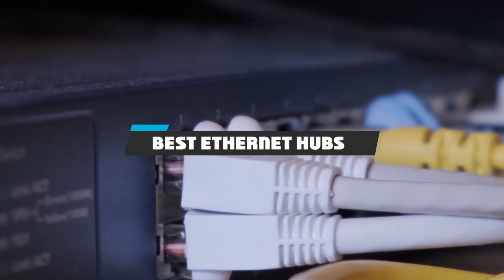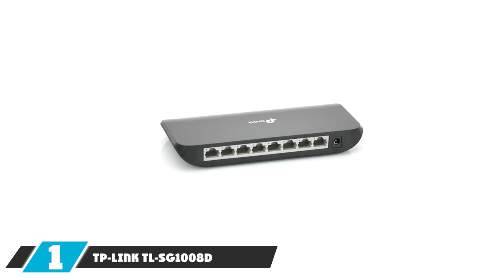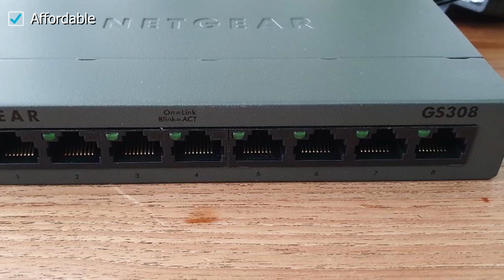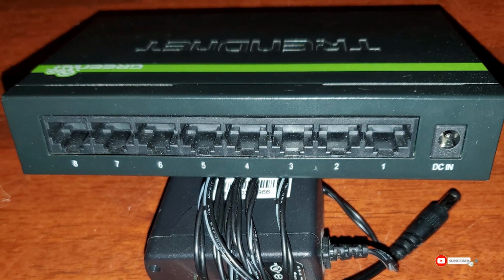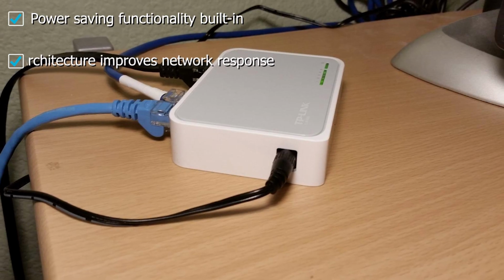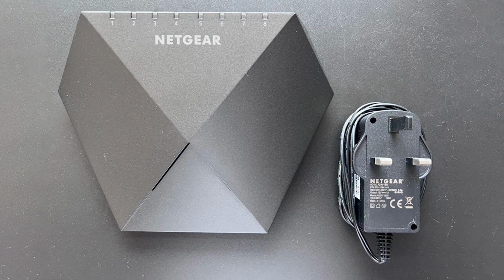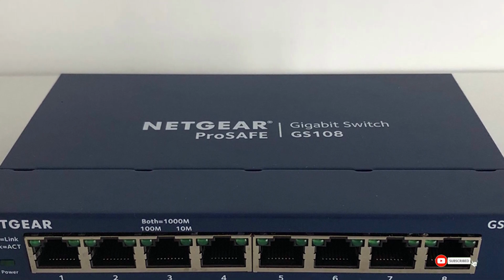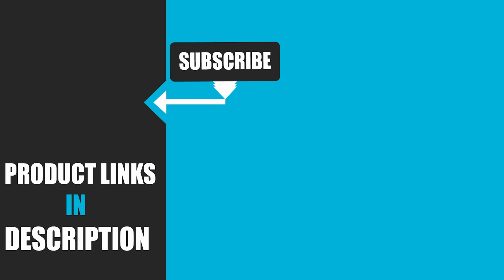Top 8 Ethernet Hubs in 2024 (Best Sellers)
Links to the Best Ethernet Hubs we listed in today's Ethernet Hubs Review video & Buying Guide:

Top 10 Ethernet Hubs' List:

1 . TP-Link TL-SG1008D
2 . Netgear GS308
3 . Trendnet Unmanaged Gigabit Switch
4 . NETGEAR Gigabit Ethernet Desktop Switch
5 . TP-Link Fast Ethernet Switch
6 . NETGEAR Nighthawk S8000 Ethernet Switch
7 . NETGEAR ProSAFE GS108 Ethernet Switch
8 . Linksys LGS116P 16-Port Ethernet Switch

In this video, we have gathered the Best Ethernet Hubs on the market in 2024. With all types of consumers in mind, we made this list through extensive research, pricing, quality, durability, brand reputation, and various other factors. So, you can grab anything from this list without hesitation.

2. Best PS5 headsets

3. Best Ethernet Hubss

4. Best Ethernet Hubs

5. Best Wireless Gaming Mouse

6. Best Gaming Chairs

7. Best Gaming Tablets

8. Best Gaming Phones

9. Best Wireless Chargers

10. Best Razer Keyboards